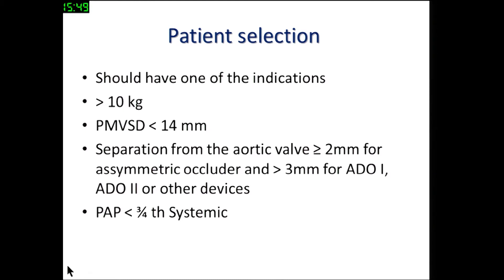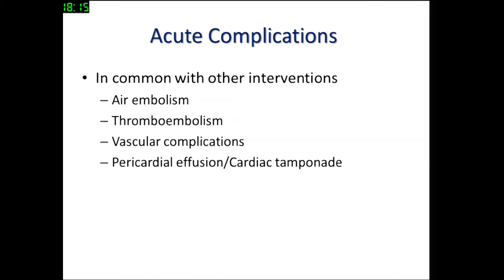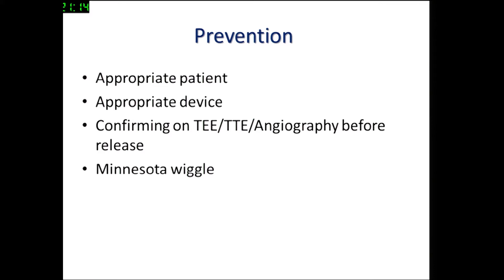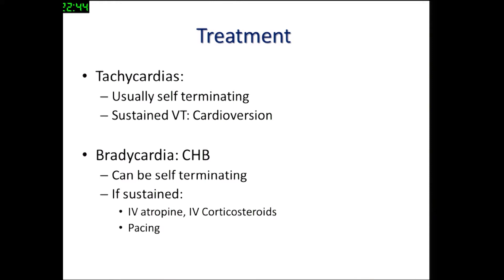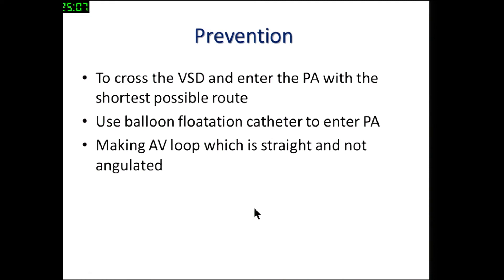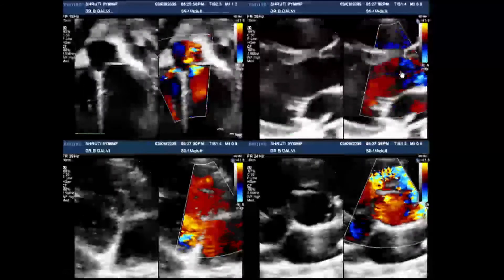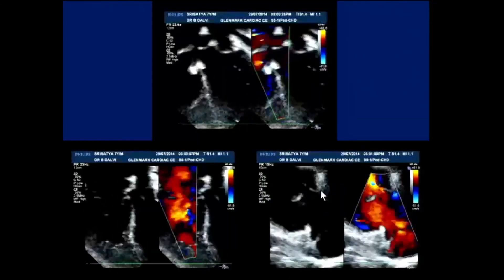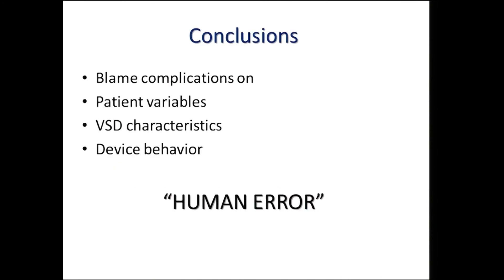Complications of VSD closure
APCIS 2016
Bharat Dalvi (Glenmark Cardiac Centre, India)